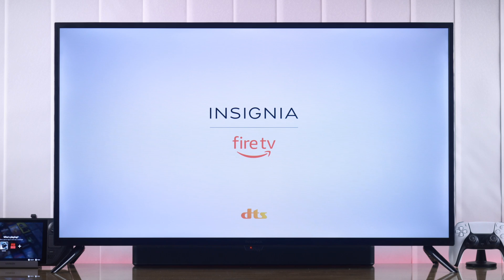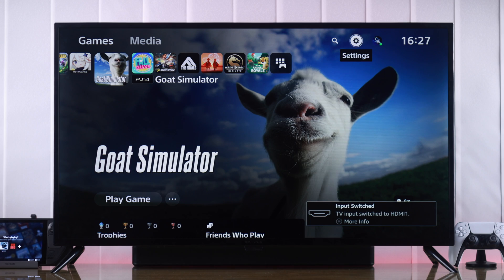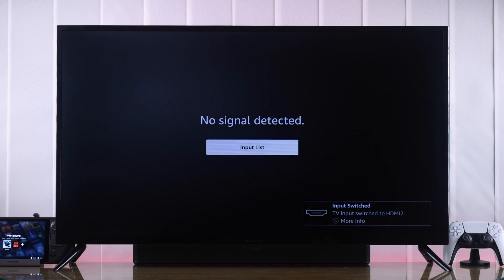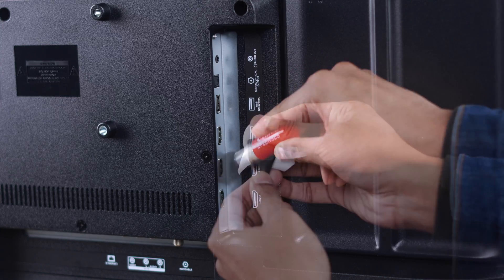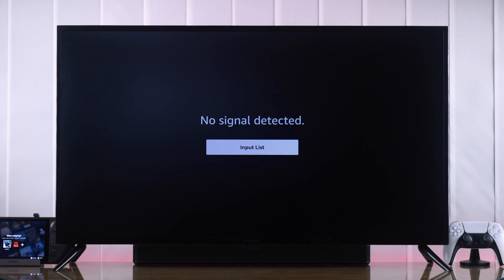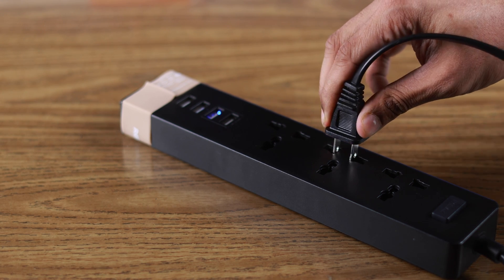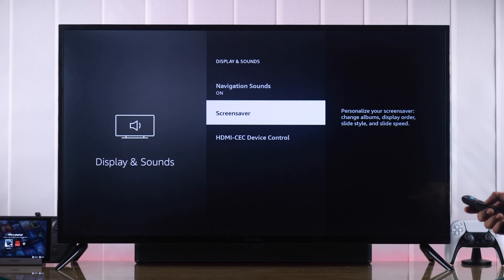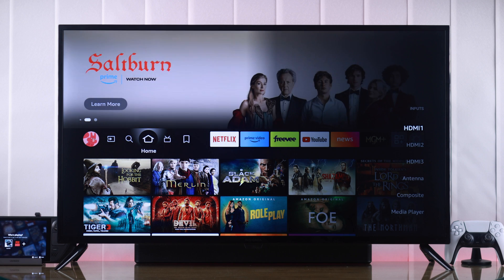Fix- Insignia Fire TV HDMI Not Working! [Not Recognizing]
Insignia Smart TV (Fire Edition) HDMI does not recognize the connected device and showing a ‘No Signal Detected’ error? Insignia Fire TV HDMI-Arc suddenly stopped working and you want to check if the HDMI Port is working or not as it keeps disconnecting at random? Don’t worry, The Fix369 team has your back.

In this video, we will show you 4 simple and swift solutions to fix the HDMI not working problem on the Insignia Smart Fire TV effectively.

0:00 Common HDMI Not working problem
0:22 Solution 1: Select the Correct Input Source
0:38 Solution 2: Check HDMI Port/Cable and connection
1:09 Solution 3: Cold Boot TV and the other Device
1:28 Solution 4: HDMI CEC